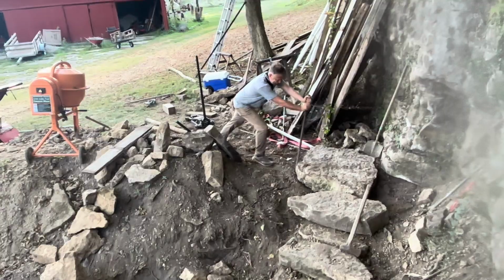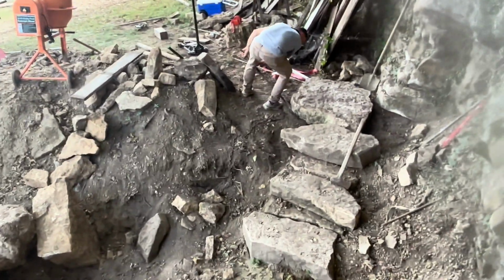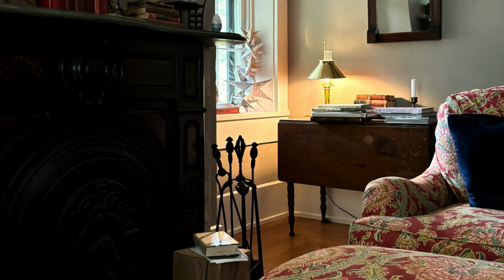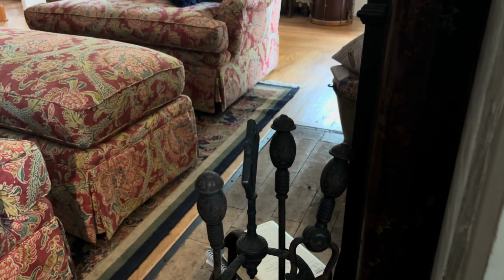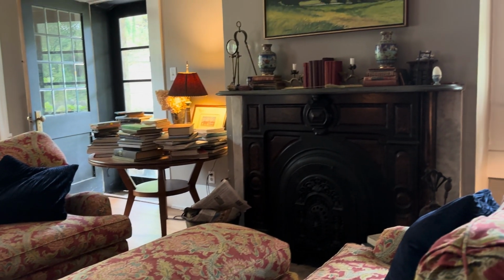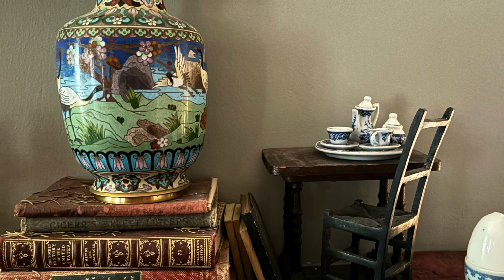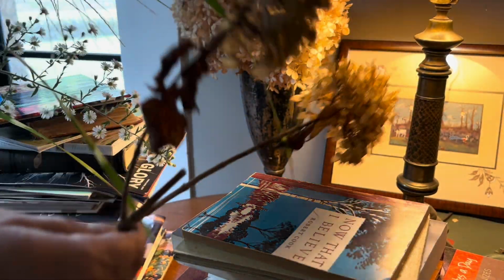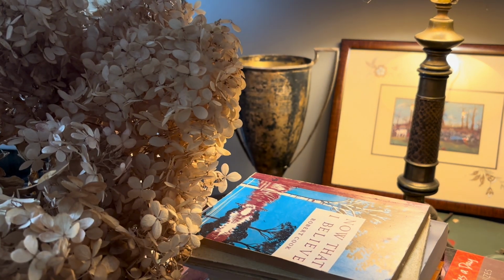Historic Ohio House: Tour the Library!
The library at Rock Run House features plenty of old books, weird little bits and bobs, and a real rolling ladder. It’s one of our favorite rooms in this 1860 farmhouse. Take a tour with us and enjoy!